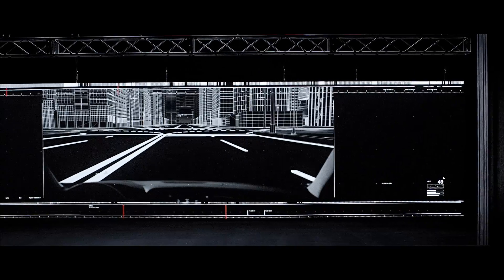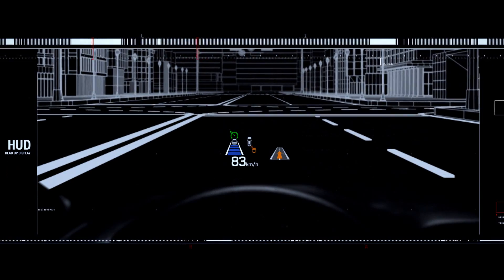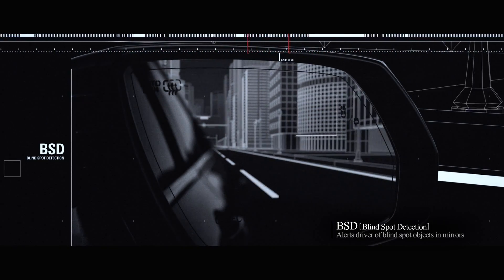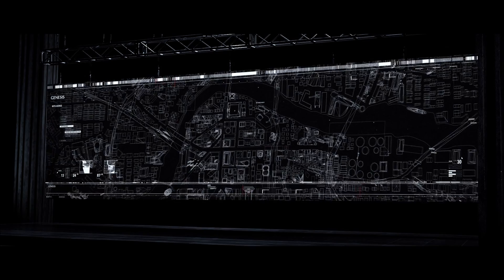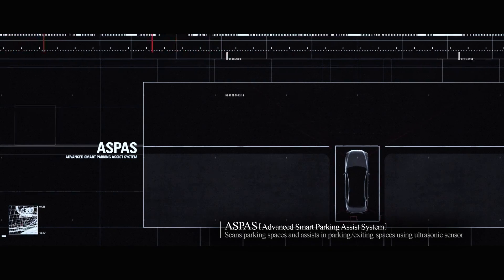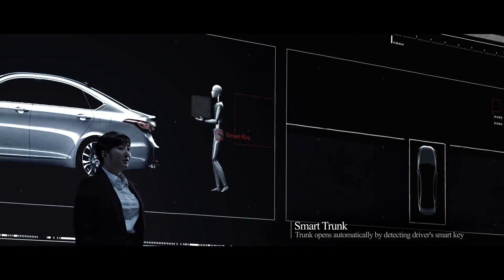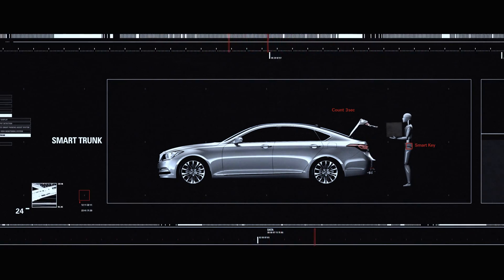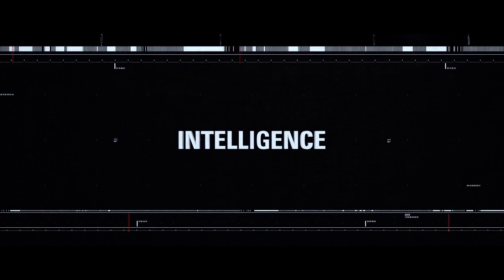Hyundai : "The 5th Day: Intelligence" (TECH)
"The 5th Day: Intelligence"
Displays driving data on windshield to keep driver's eyes on the road